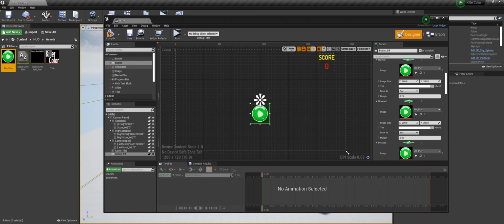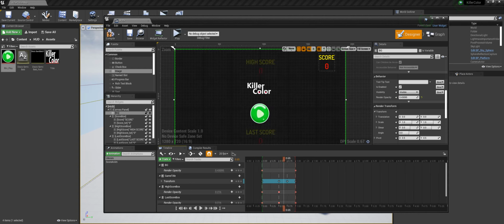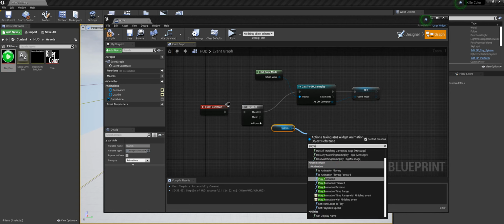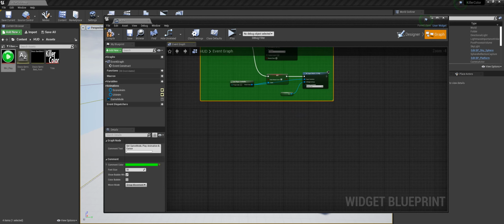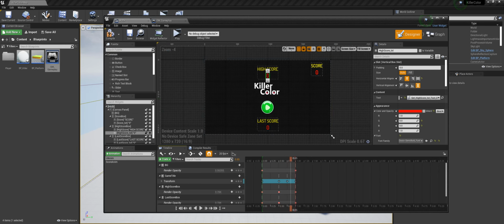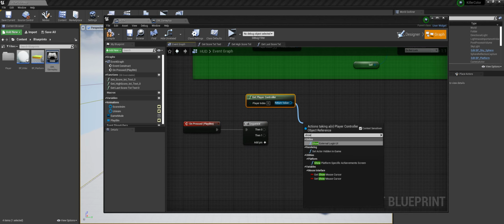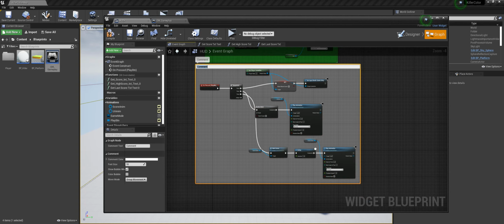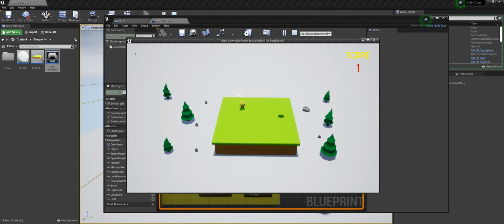19 - Coding HUD [ UE4 Training ]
Adding blueprint to HUD to make it functional